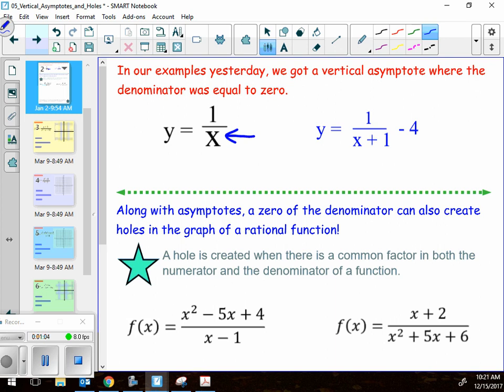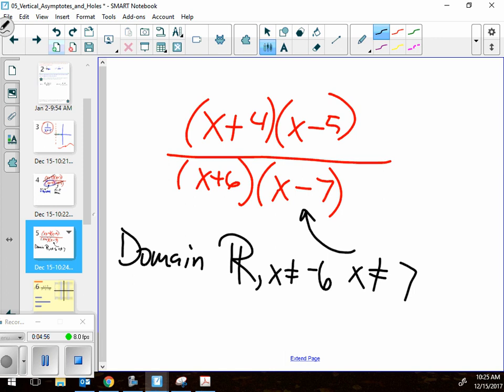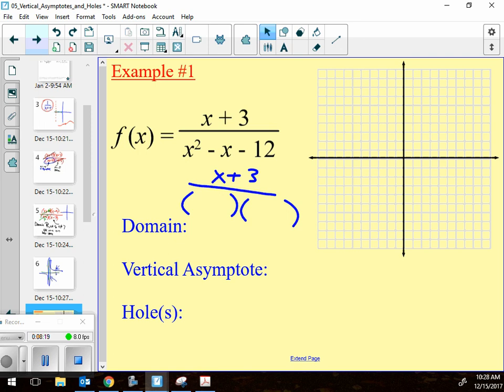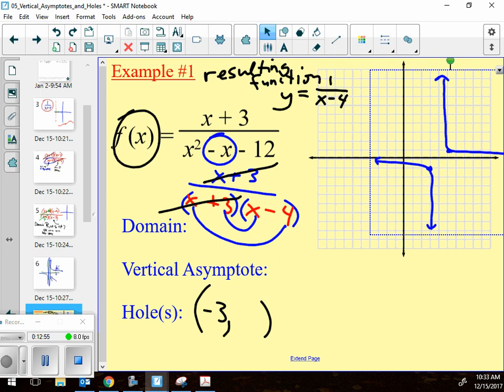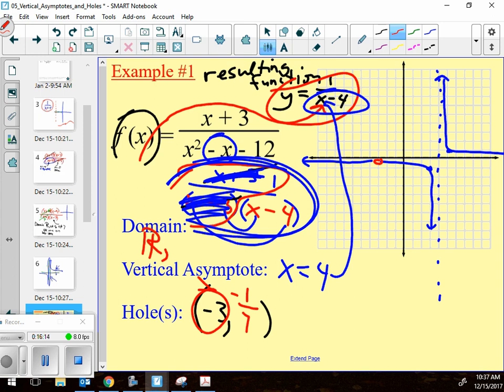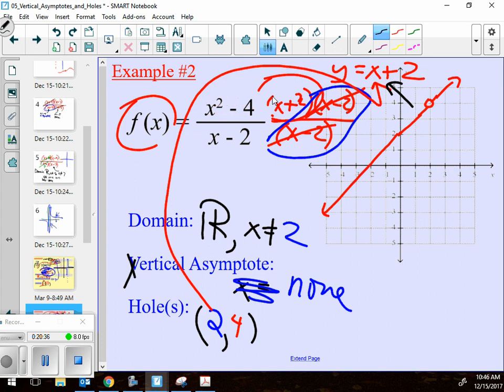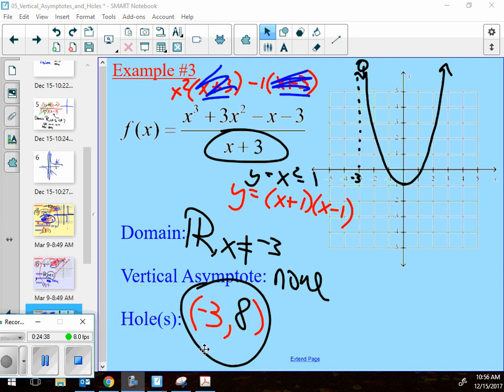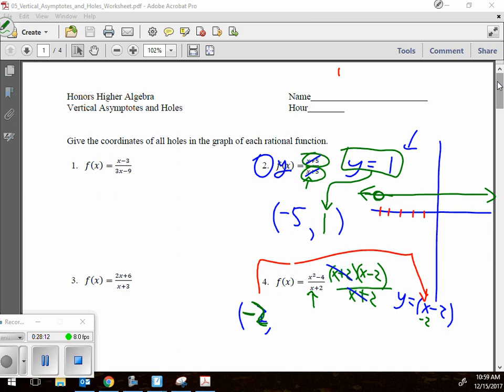December15 2017 HHA Holes in functions